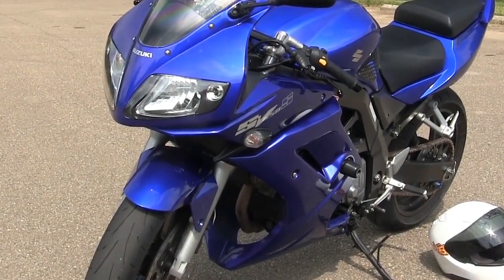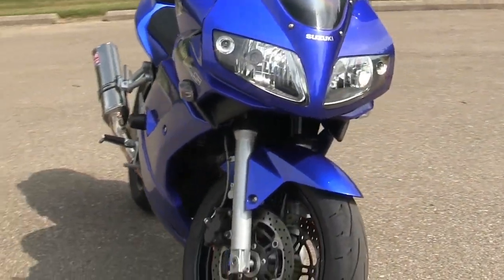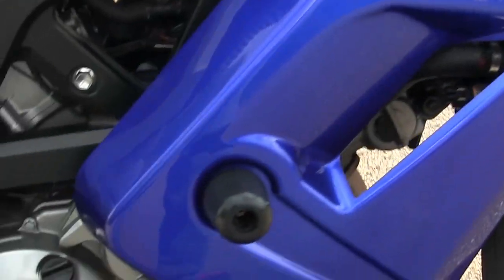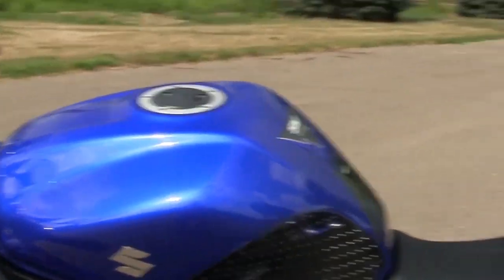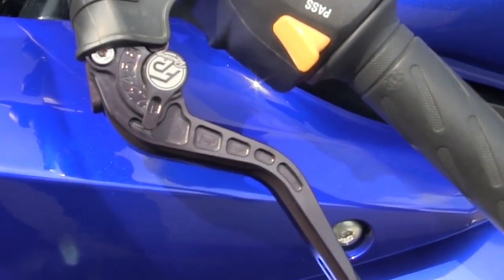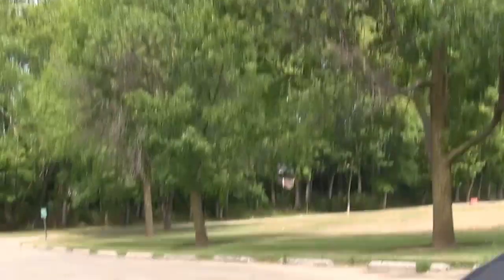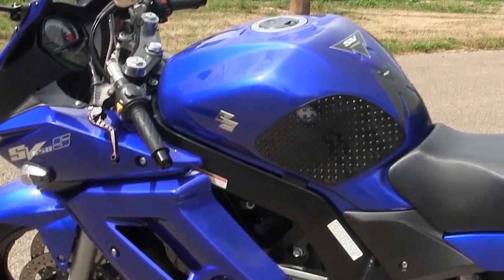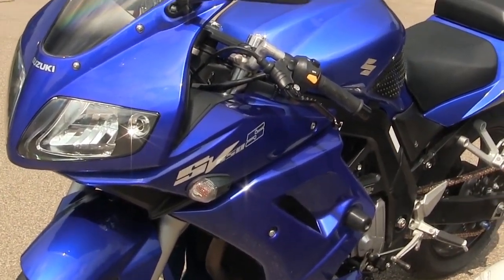2005 Suzuki SV650S Walkaround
Just got this beauty and figured I would introduce her to you all. Hope to post some awesome videos in the future...aka Gopro HD Hero 2